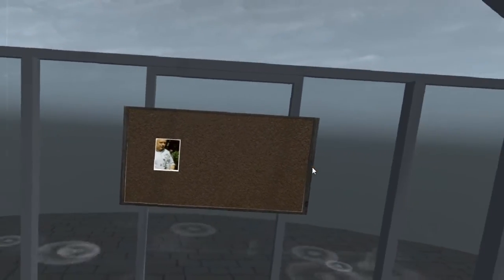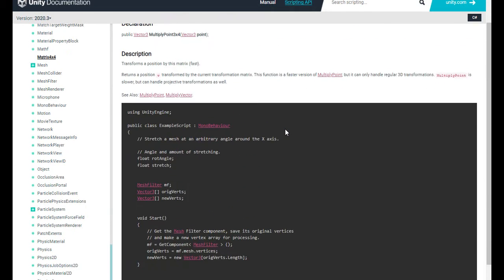Dev Update - Remove recursion [L-Systems in Community Garden VR]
In this quick 2 minute update, I share challenges I face when removing recursion from the mesh building algorithm in order to move the code into a coroutine .. in order to prevent locking the frame when building the meshes.

The update included moving from Matrix4x4.MultiplyPoint to Matrix4x4.MultiplyPoint3x4 which is faster.  As a result I'm not able to generate the meshes significantly faster and avoid frame drops during the mesh vert calculations.  However, as alluded to in the final image, I have a new challenge (hint, which I believe is due to hitting some upper limits on certain values.)